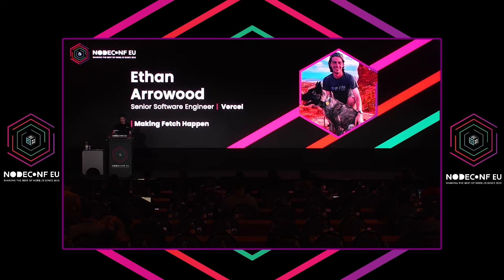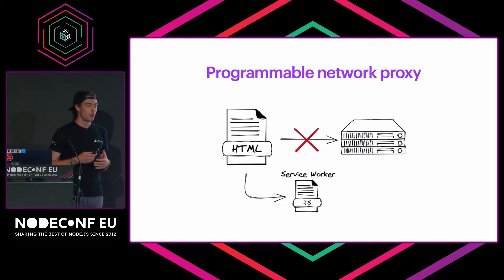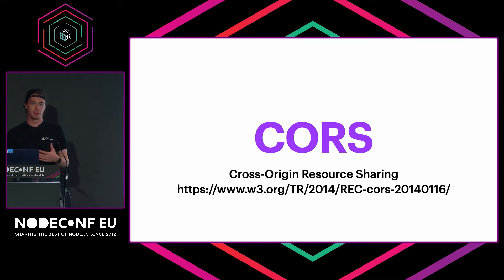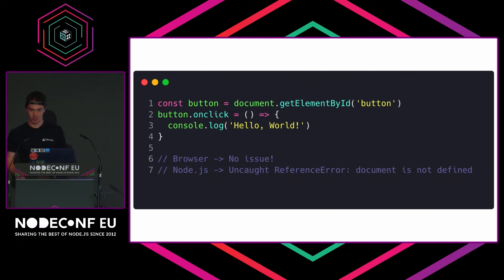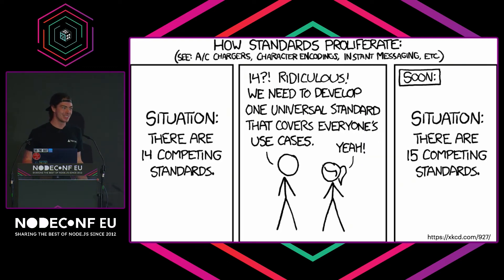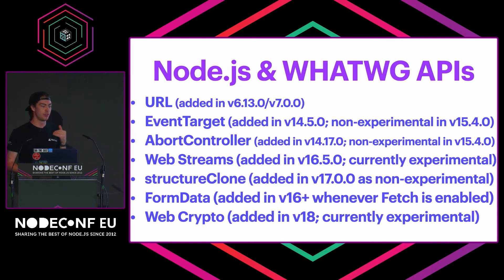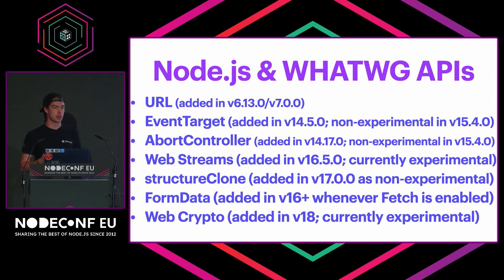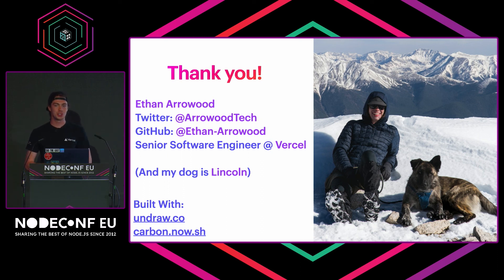Making Fetch Happen -Ethan Arrowood | NodeConf EU 2022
The Fetch API has been a favorite of front-end developers for many years. It has a rich history of providing a great developer experience for network requests. Bringing the Fetch API to the back end has had an equally rich history, and as of Node.js v18 we can all finally celebrate; we made Fetch happen!
This talk highlights the history of the Fetch API, the ideals of universal JavaScript, and the efforts and achievements of bringing it to Node.js and other JavaScript runtimes.

Ethan Arrowood lives in Breckenridge, CO with his dog, Lincoln. He is a remote, senior software engineer for Vercel working on all different aspects of the platform. Additionally, he is a Node.js contributor that helped Fastify, Undici, and Fetch. Aside from programming, Ethan is an avid adventurer spending a lot of time enjoying the outdoors by running, climbing, skiing, or hiking up any mountain he can!

Recorded at NodeConf EU 2022 in Lyrath Estate, Kilkenny, Ireland.
Hosted by NearForm

* NearForm
* Charles River
* web3.storage
* Sidero
* Google Cloud
* Platformatic
* Snyk
* Bloomberg